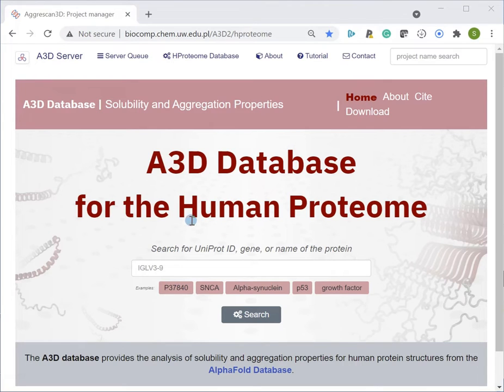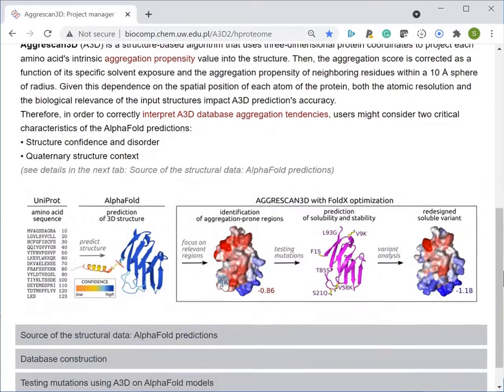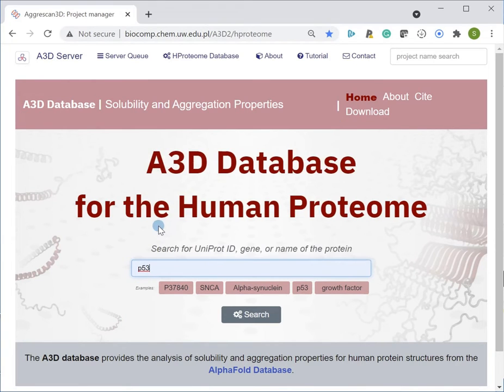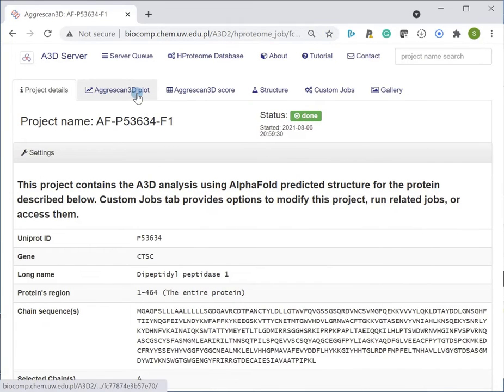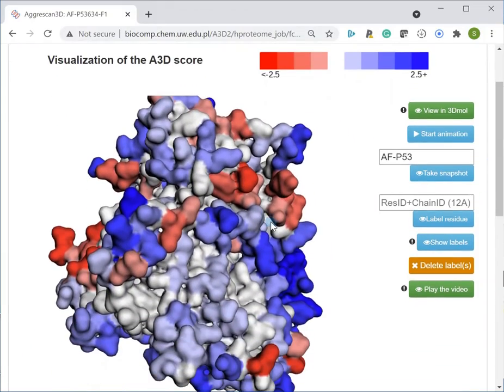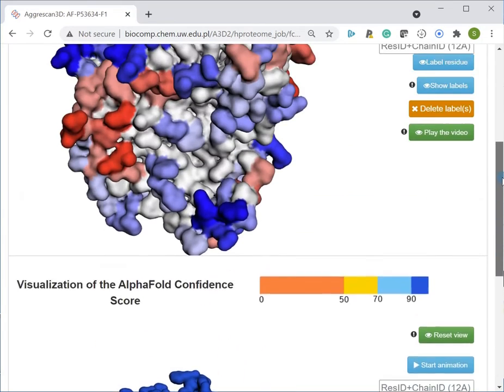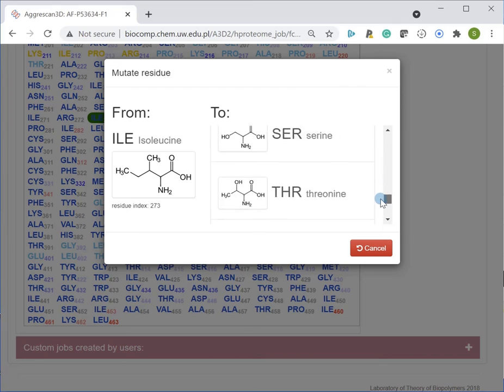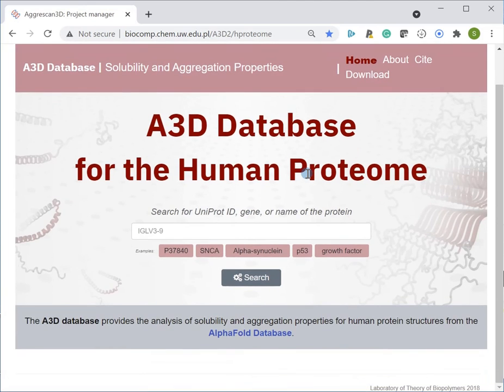A3D database of structure-based protein aggregation predictions for the human proteome [tutorial]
A short tutorial on using the Aggrescan3D (A3D) database of structure-based protein aggregation predictions for the human proteome. The predictions have been made using the A3D tool.

The database paper: available soon